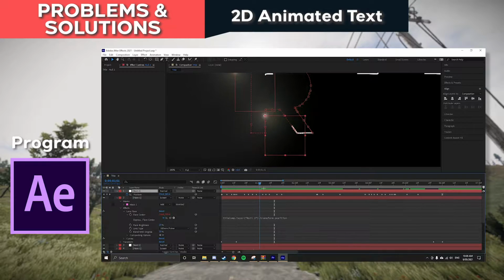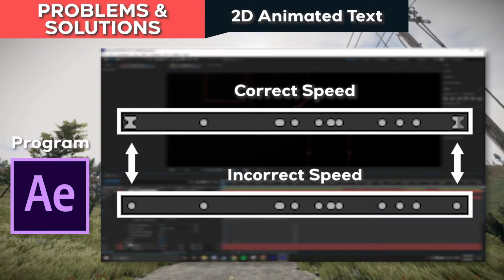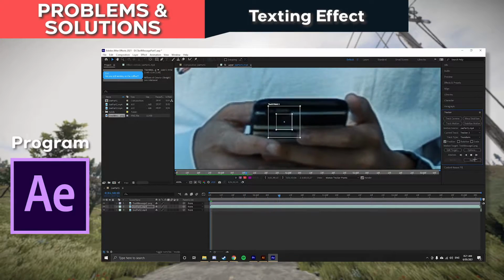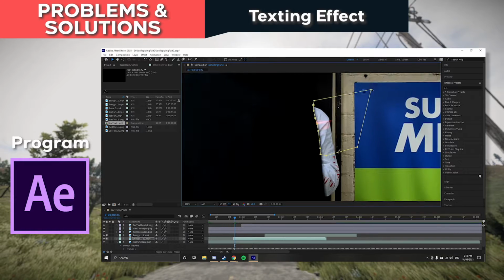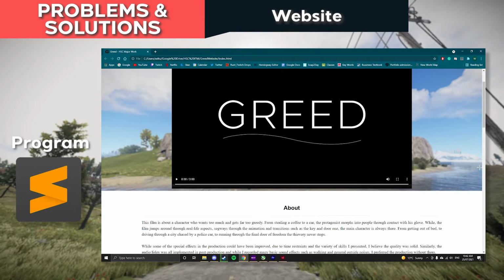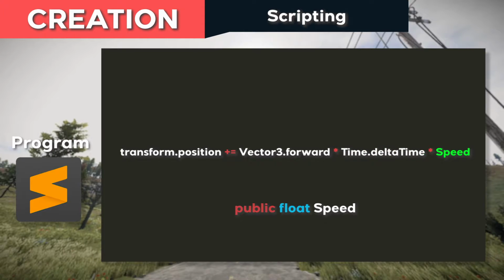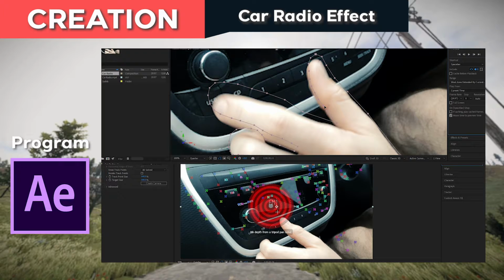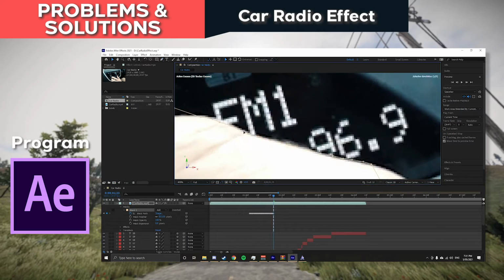2021 HSC Majorwork HSC Video with Special Effects 6 min Video Multimedia